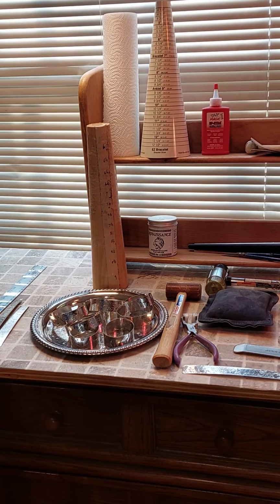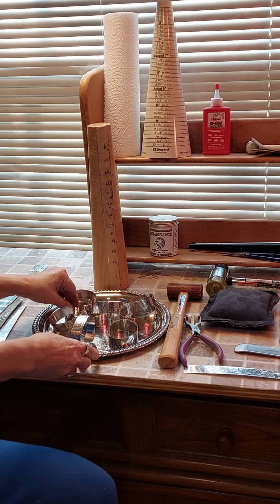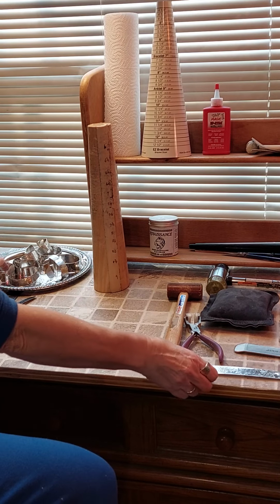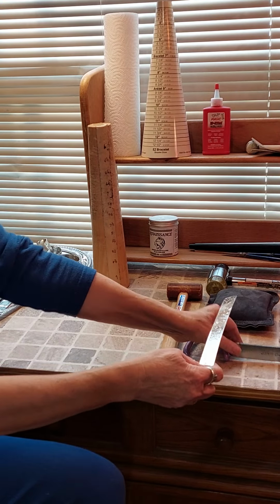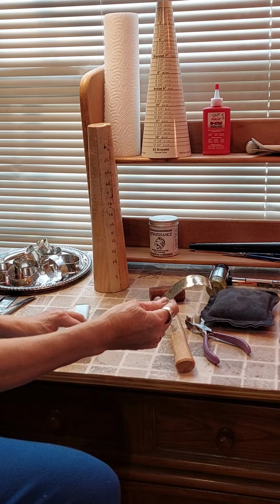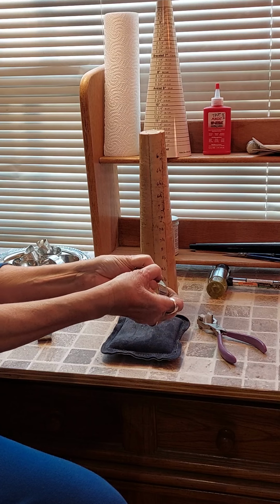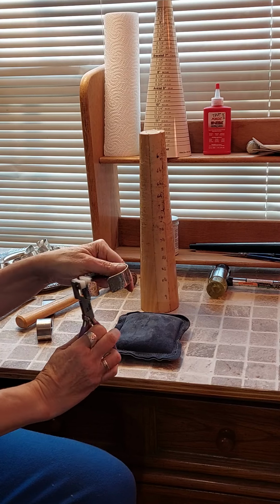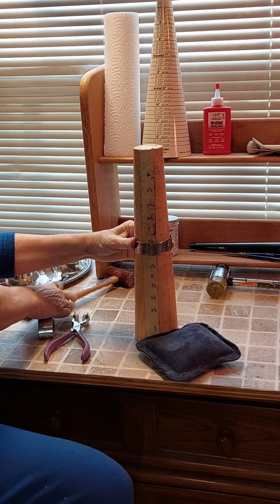forming cuffs from silverplated serving tray.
kmamakesart shows how she forms cuffs from silverplated serving trays that have been cut into strips and prepared to shape into finished cuffs.